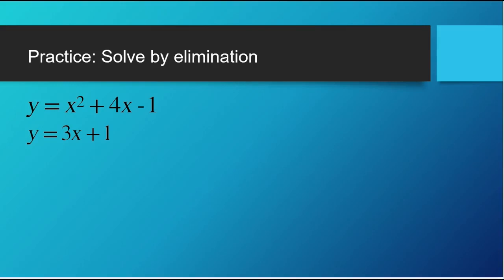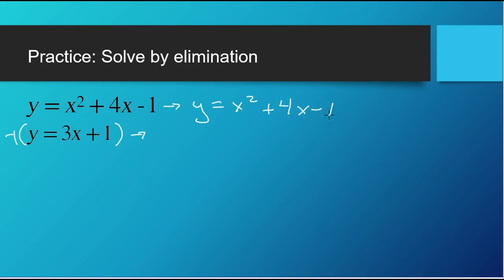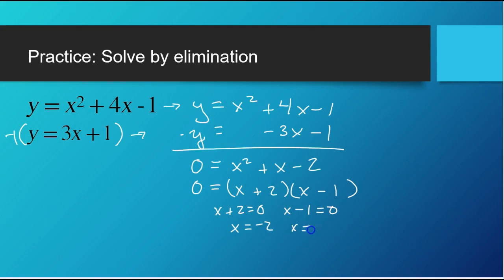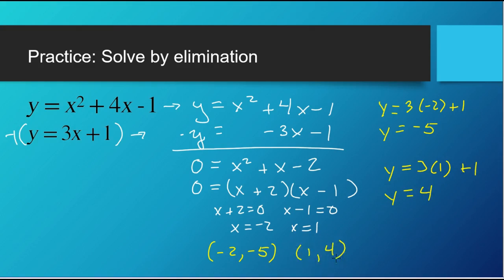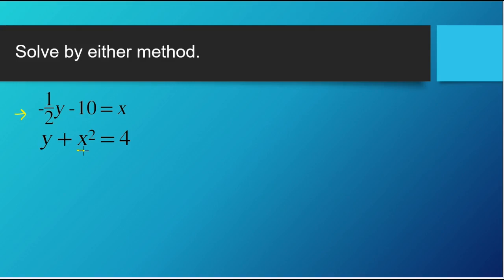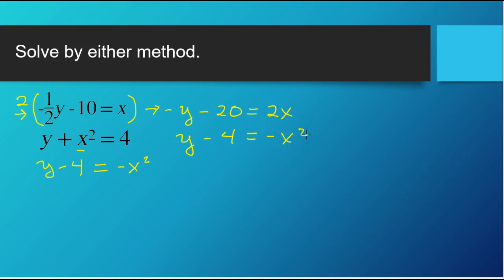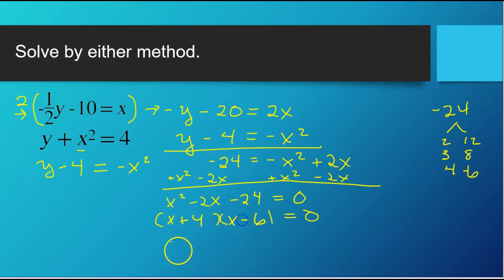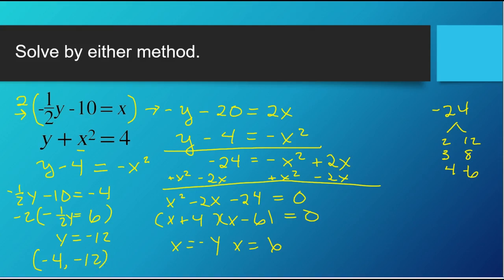Solve linear-quadratic systems part 2